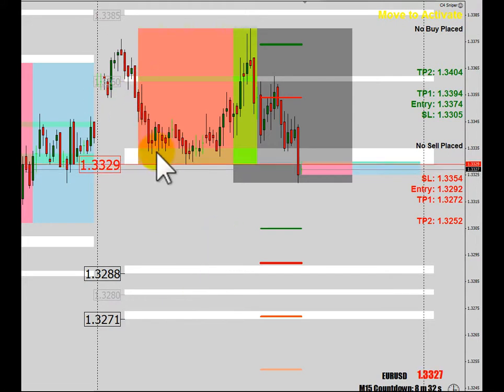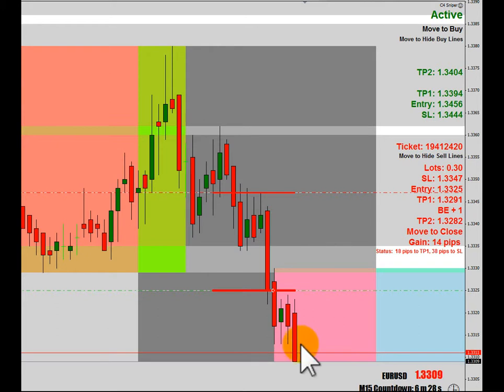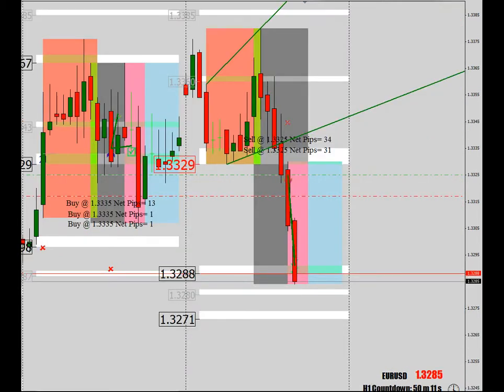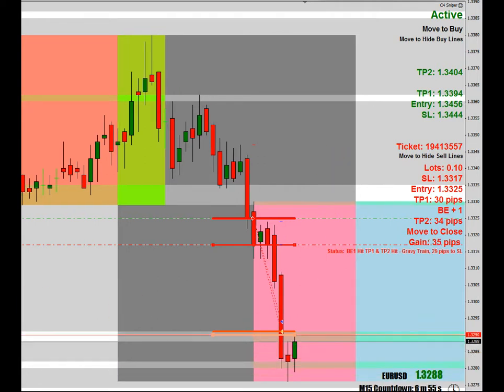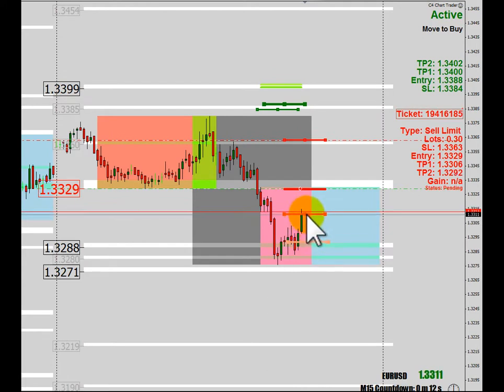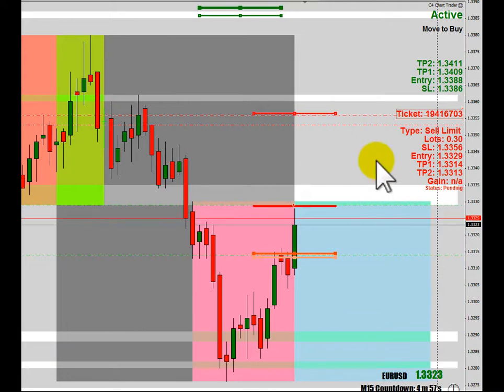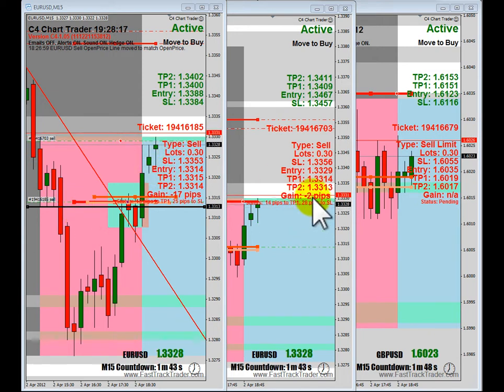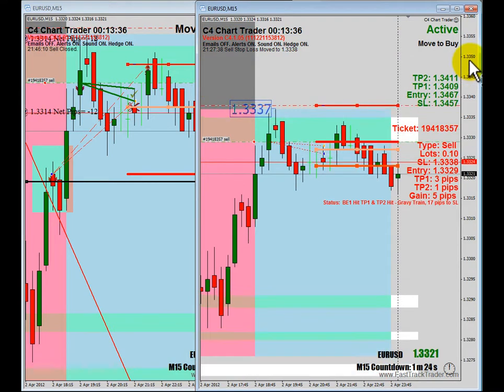2012 04 02 FTT Time Laps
Fast Track Trader, Time Laps of EUR/USD trades